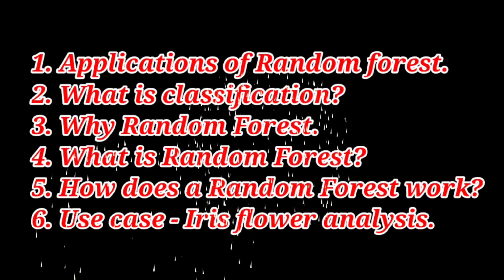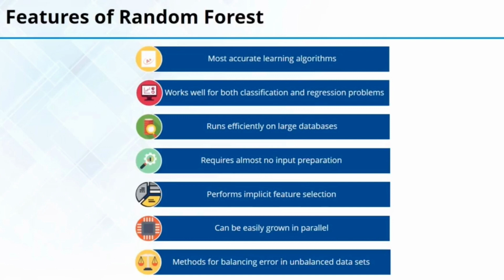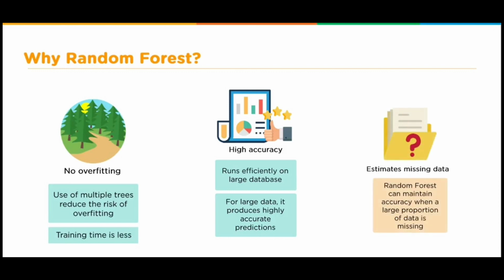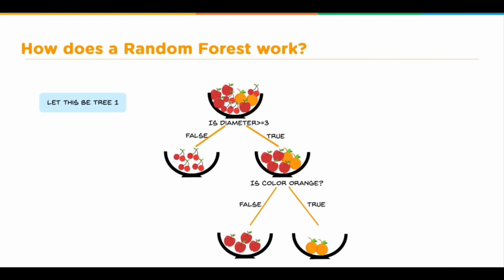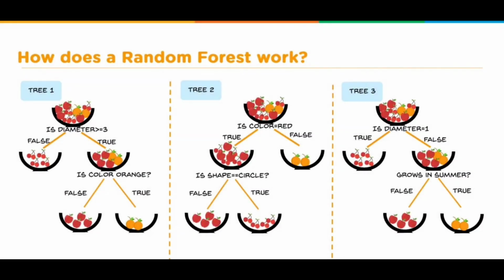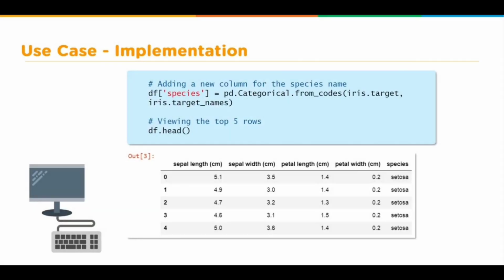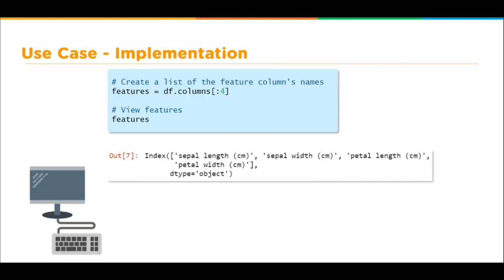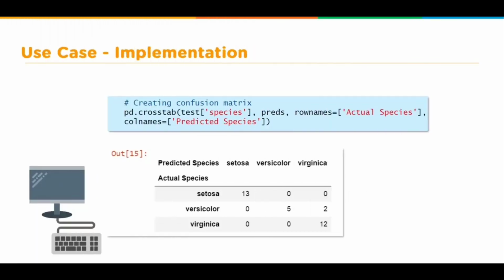Random forest- machine learning